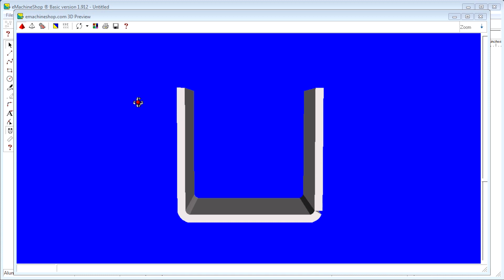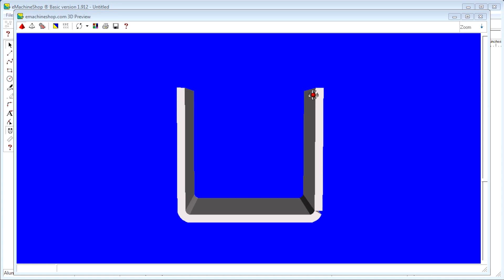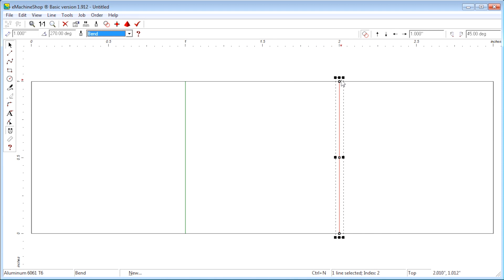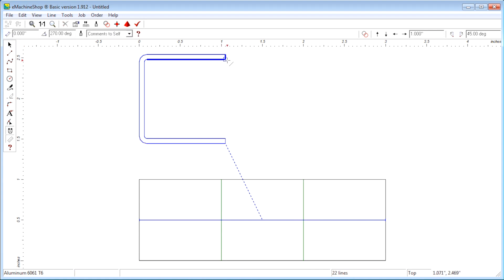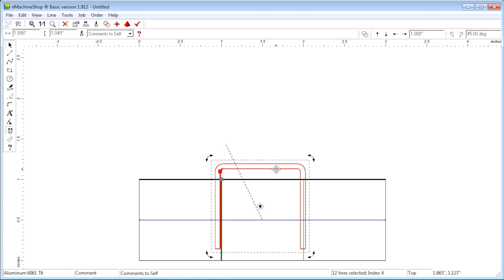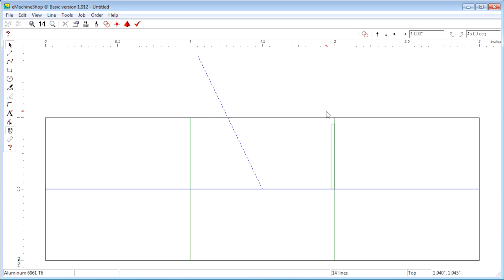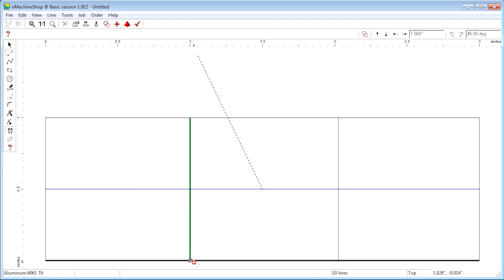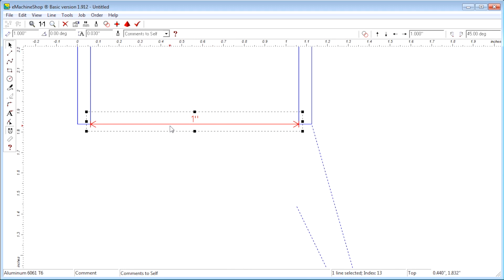Adjusting Bends (U Shape Bracket)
To learn more about adjusting bends in the eMachineShop CAD software, please

Hi there! In this video I'll show you an important technique that you can use when you’re designing parts with bends.

Let's take a look at this U-shaped bracket. Suppose we want a certain distance between the legs of the U. For example, suppose we need a one-inch space between the bend legs. To begin let's draw the flat part. First click the rectangle button and draw a rectangle. Let's set the rectangle to 3 by 1 inch with a Z thickness of .062. Next, click the zoom-to-fit button to fit to the screen. Now let’s create our bend lines. Click the Line button and draw a straight line on the left edge of the rectangle. Let's set the Nudge value to 1 inch. And nudge the line right by clicking the right arrow button. Next change the line type to Bend. Now lets replicate the bend line by clicking the Repeat and Nudge Right buttons. The bend lines are now exactly one inch apart. Now choose Job, Model Bends.  And click OK. This creates a side view of the bend. Let's measure the distance between the legs. Click the ruler.  And draw a line between the legs. nYou can see the distance is not 1 inch. This is because of the effect of the bend radius and material distortion.

Now let's see how to adjust the bend so that the distance between the legs is nominally one inch.

First delete the ruler line. Select the bend model.  Click the Rotate button a few times to rotate 90 degrees.  Now we will drag the bend model onto the flat drawing, snapping to the left bend. Now we can see the difference between the bend lines and the bend model. To compensate for this small offset we will draw a rectangle between the inner bend model and the flat bend line, snapping to each line. Now delete the bend model. Next, we need to increase the distance between the bend lines by the width of the rectangle. Simply move the measurement rectangle to the other side of the bend line. And move the bend line to the other side of the rectangle. Now we can delete the guide rectangle. Note that the pair of bend lines are no longer centered on the outer rectangle because we moved only one line. To recenter, let's draw a diagonal line. Then select the 3 lines. And drag to the snap center of the outer rectangle.  Now let's verify the result. Choose Job, Model Bends and click OK. Use the ruler to measure the distance between the legs. The distance is now one inch as desired.

Designing bent parts to meet desired dimensions after the bend occurs is easy in eMachineShop.